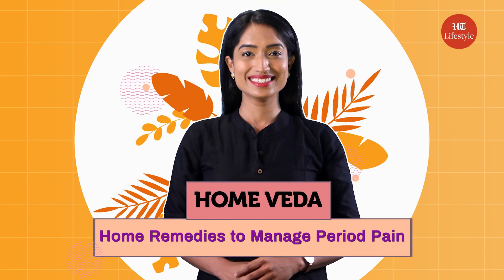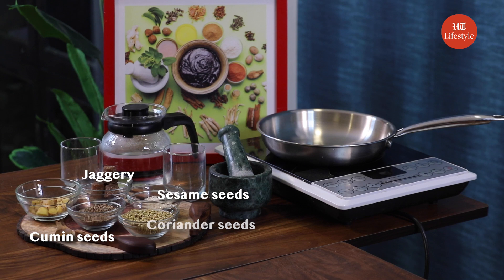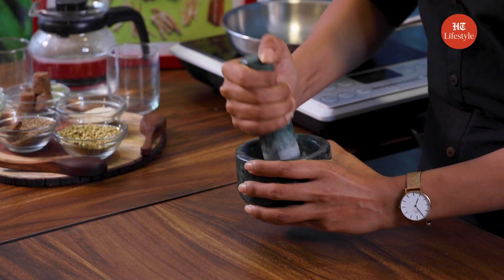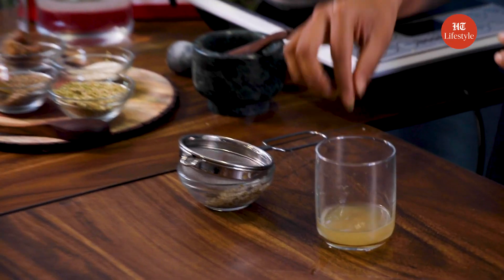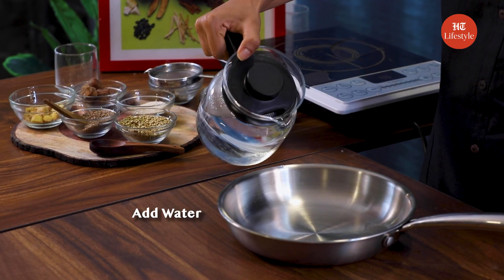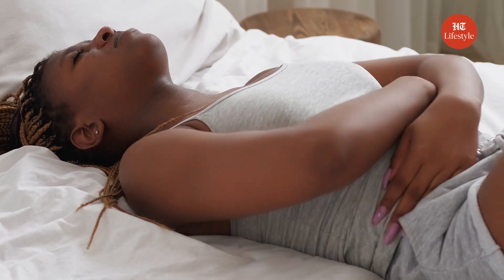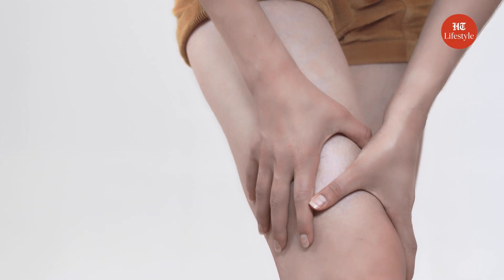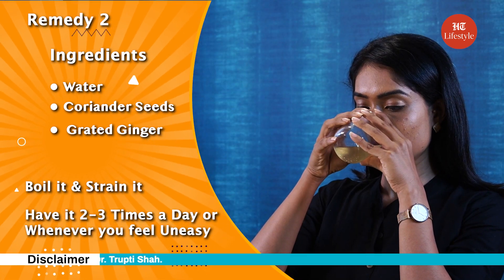Period Pain Relief | HomeVeda |HTlifestyle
In this video, we will talk about some home remedies to naturally cure period pain at home.